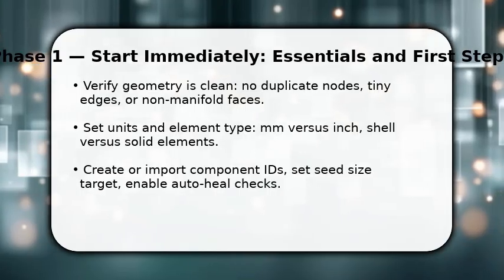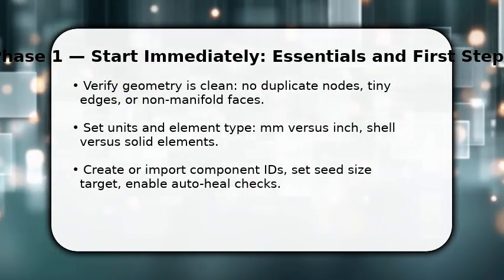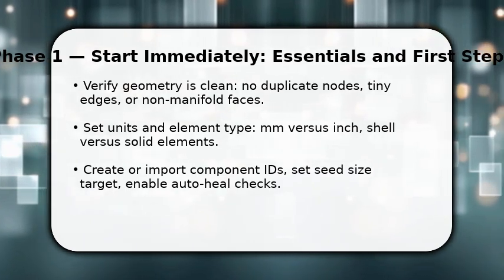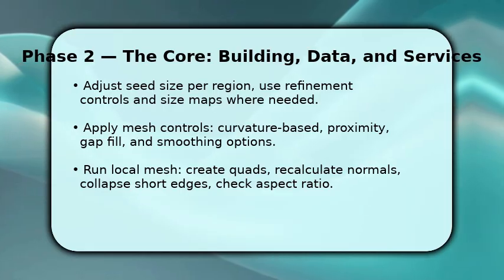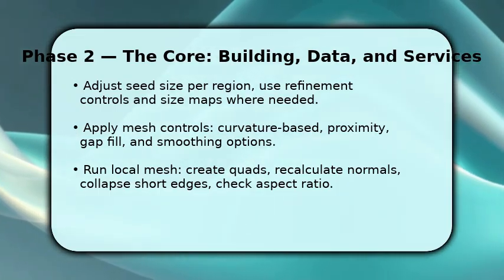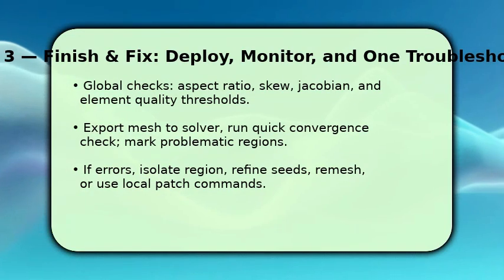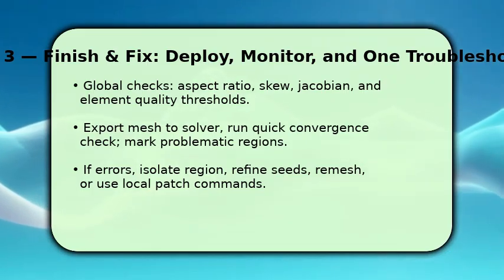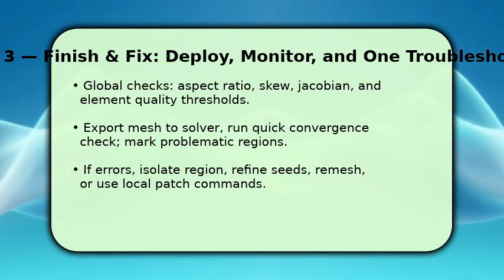How to Mesh in Hypermesh - Full Guide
How to Mesh in Hypermesh - Full Guide | 🔒 Surfshark VPN Deal — Stay private and secure. $1.99/mo + 3 Months Free ▸

Dive into the world of finite element analysis as we provide a comprehensive guide on how to effectively mesh in HyperMesh. This video tutorial covers essential techniques, best practices for creating accurate meshes that ensure precise simulations and results.

HyperMesh, mesh generation, finite element analysis (FEA), , accurate mesh creation, simulation precision, best practice in FEA modeling